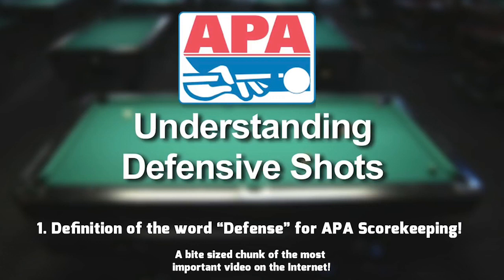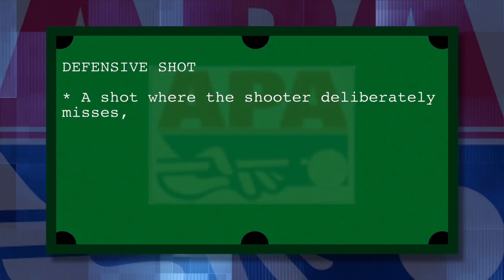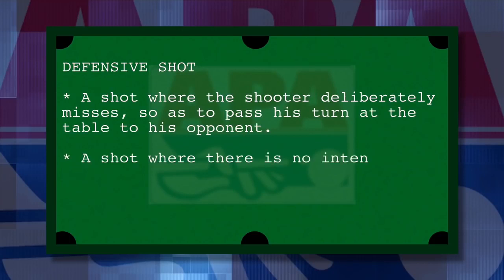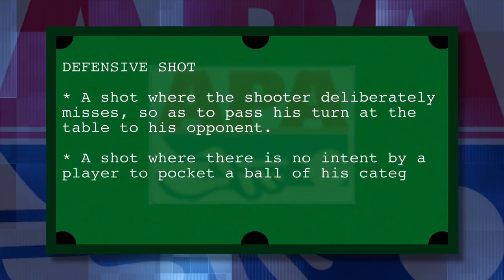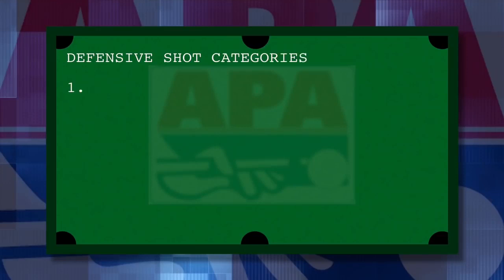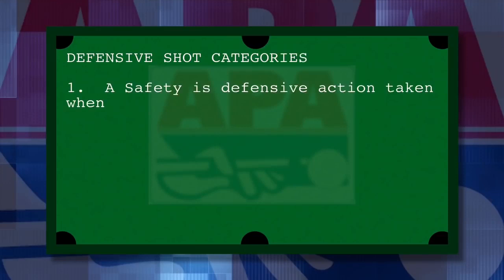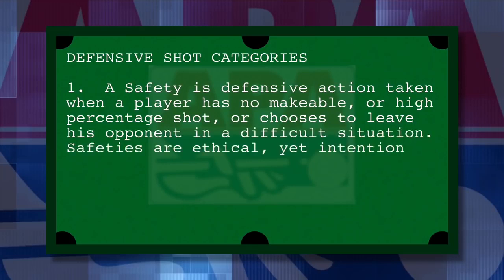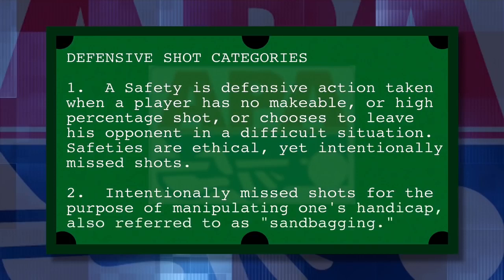Defensive Shots - Ep. 1 - Defensive Shots and APA Scorekeeping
In this video we define the word defense for APA scorekeeping purposes. Understanding defensive shots is one of the keys to the success of The Equalizer handicap and scoring system.